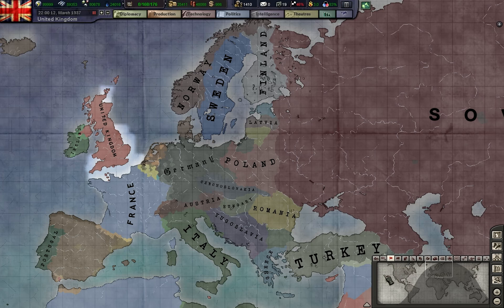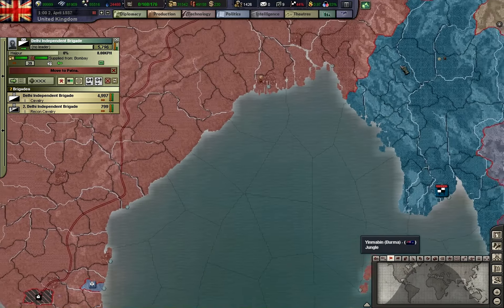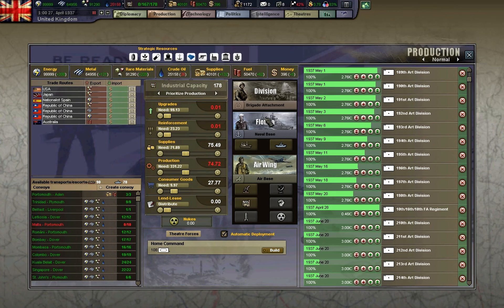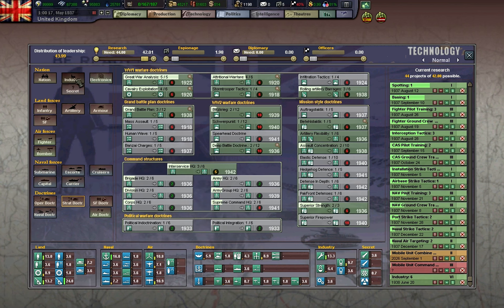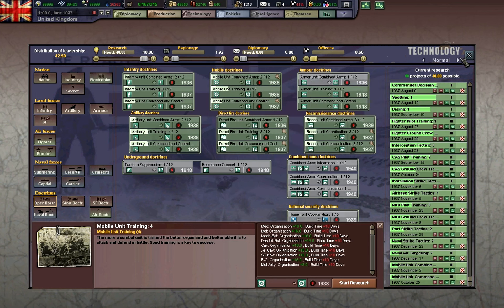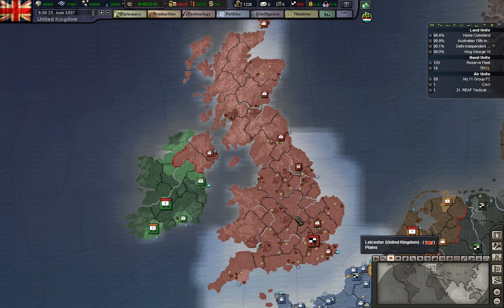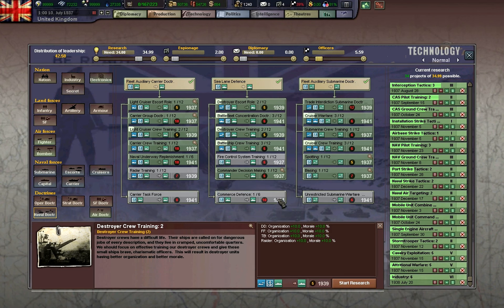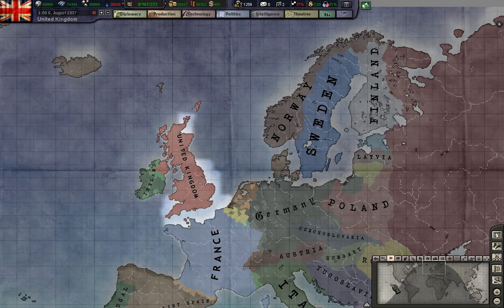HOI 3 TFH BICE mod United Kingdom EP06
"We shall never surrender."